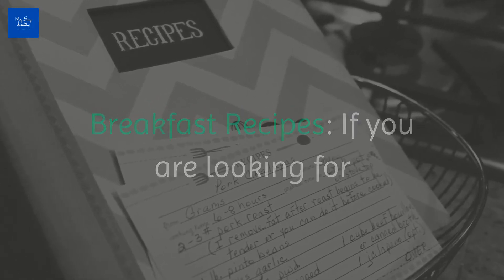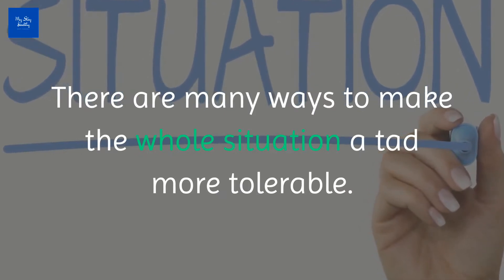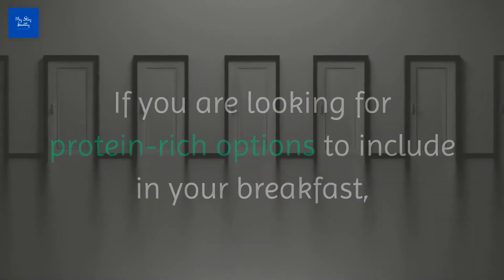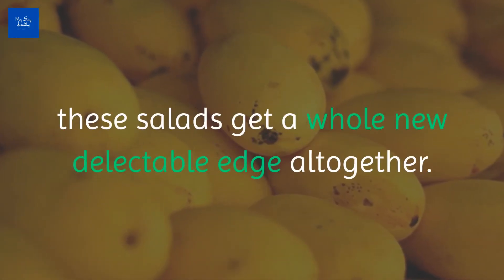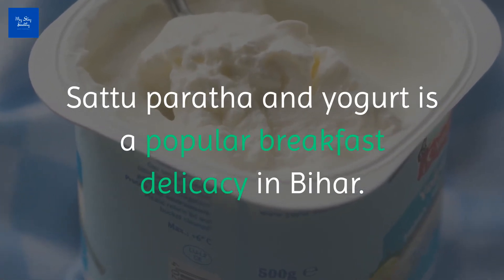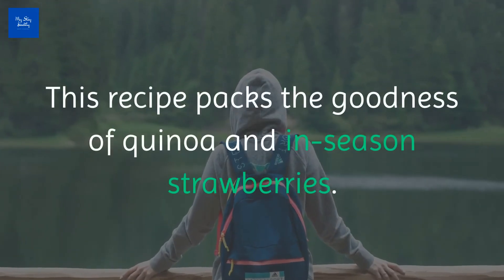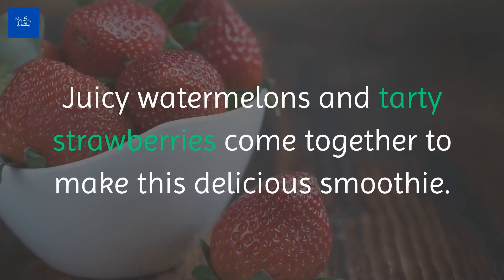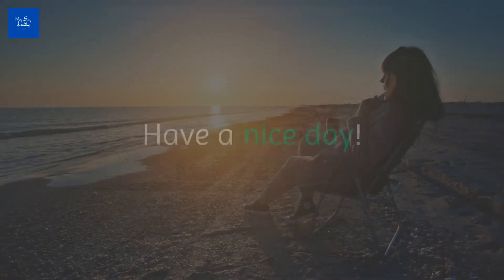5 breakfast recipes for summer - Smoothie Diet | My Stay Healthy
5 breakfast recipes for summer - Smoothie Diet | My Stay Healthy

Breakfast Recipes: If you are looking for protein-rich options to include in your breakfast, then look no further. Here are some breakfast options that are light on the stomach and super easy to whip up in the hot summers too!

         © Copyright: My Stay Healthy